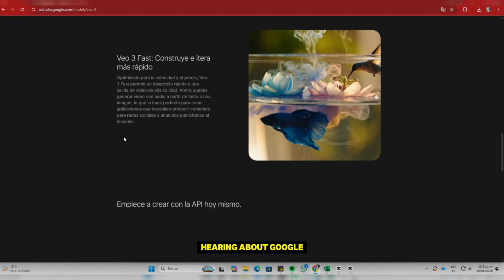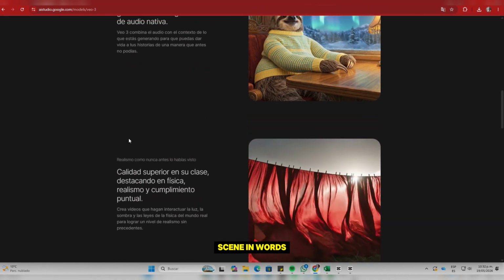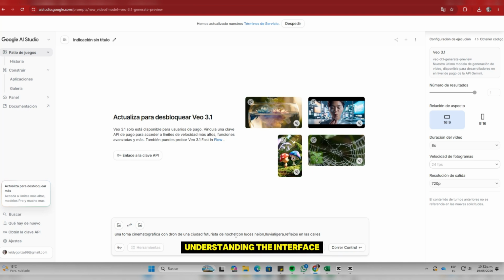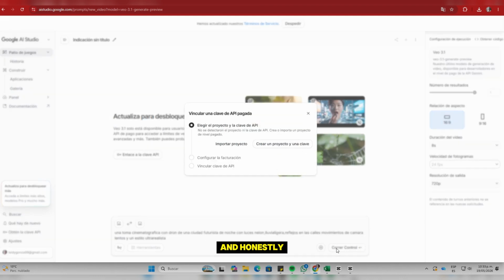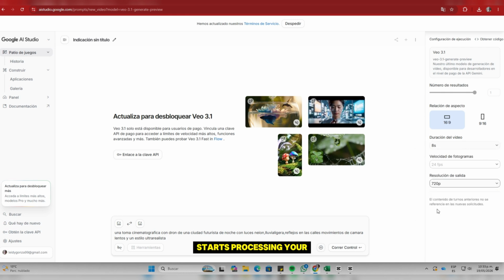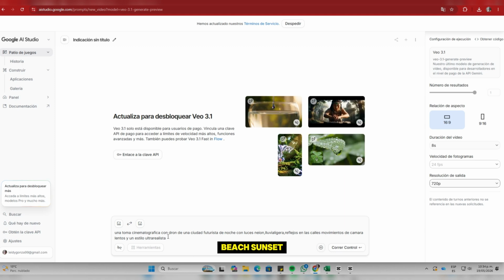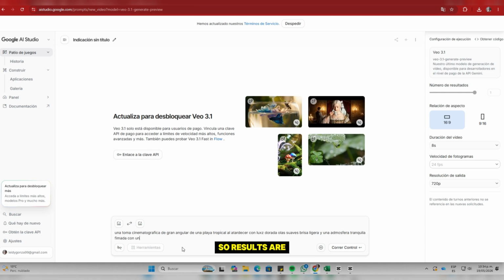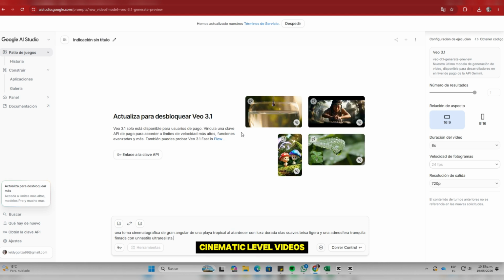Google Veo 3 Tutorial 2026 | How to Use Step by Step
Google Veo 3 Tutorial How to Use Step by Step 2026

Hello everyone and welcome back to the channel. In this video, I show you how to use Google Veo 3 step by step in 2026, one of the most advanced AI video generation tools available today.
Google Veo is changing the way content is created online, allowing you to turn simple text prompts into high quality AI generated videos. In this tutorial, you’ll learn how the platform works, how to set it up, and how to generate your first video from scratch.

I walk you through the entire process, including how to write better prompts for AI video creation, how to improve your results, and what to expect when using text to video technology. You’ll also see examples of outputs and understand how creators are using tools like Veo to produce content faster than ever.

This guide is perfect if you want to explore AI filmmaking, content creation, or automation, whether for YouTube, social media, or business projects. Everything is explained clearly so you can start using this tool even as a beginner.

If you’re curious about the future of AI video generation and want to learn how to use Google Veo effectively, this tutorial covers everything you need to get started in 2026.